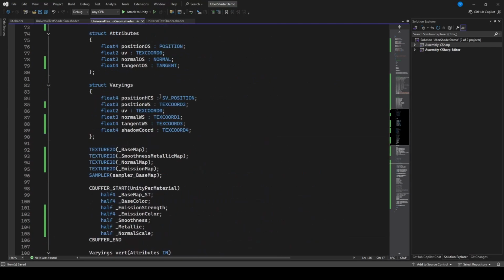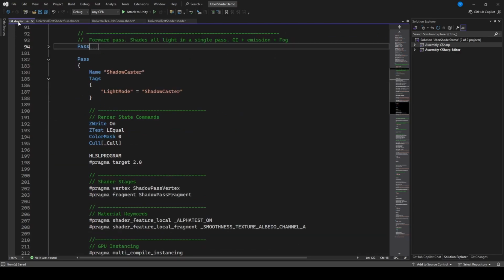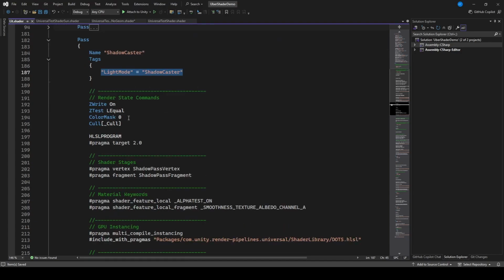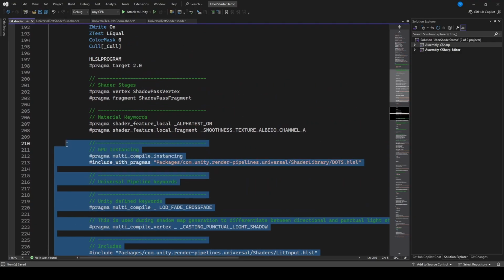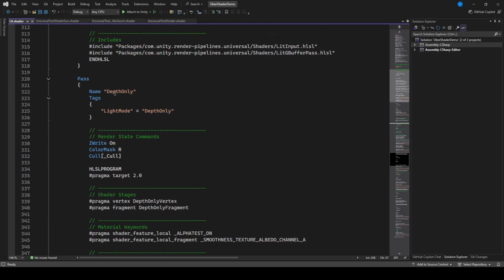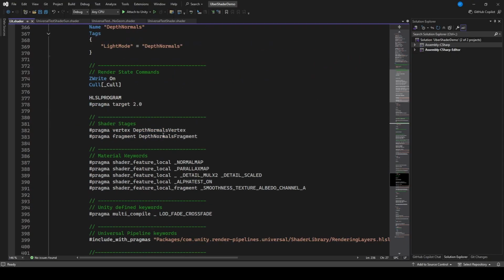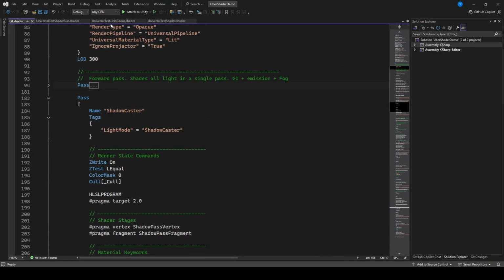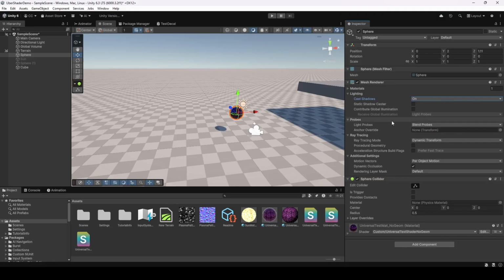Making Shaders in Unity (HLSL Tutorial): Part 10 - Shadow Casting, Alternate Passes, & Light Modes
This video goes over what different passes are in Unity and how they work when it comes to implementing shadow casting